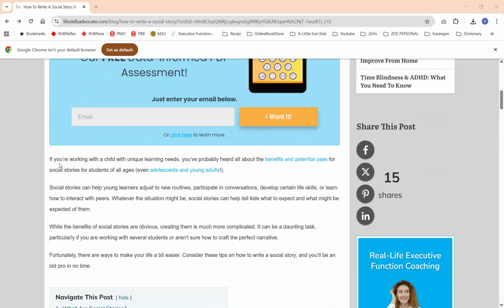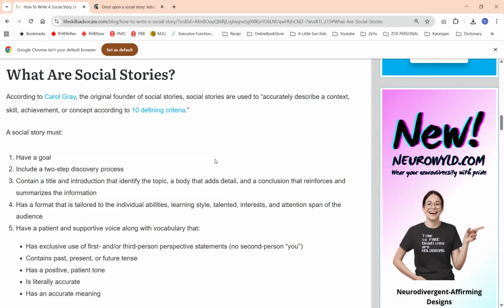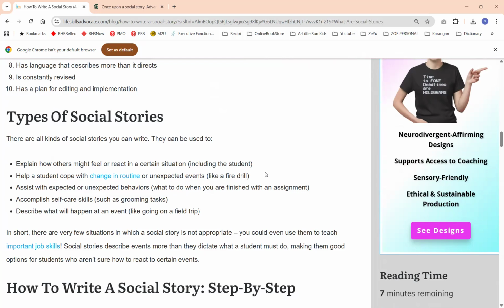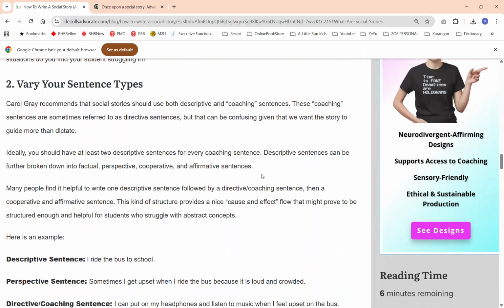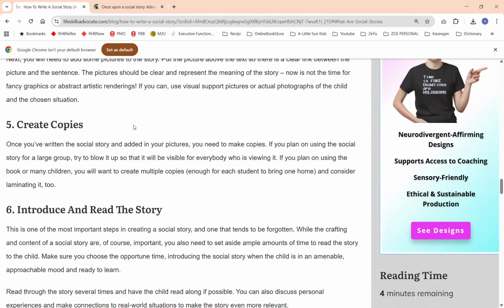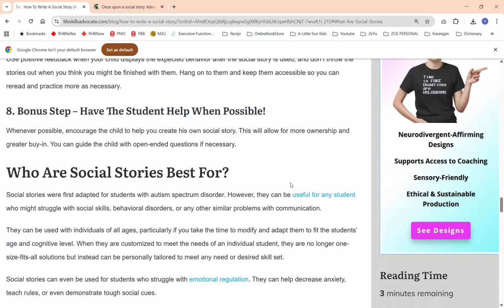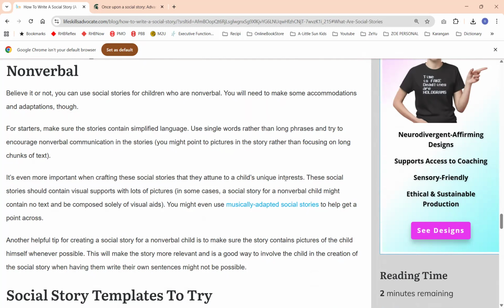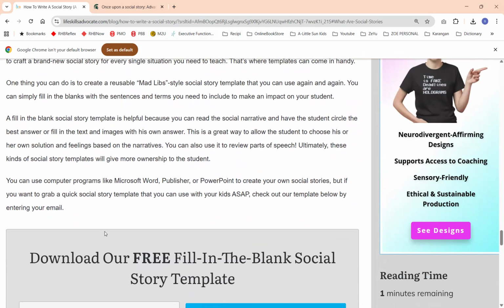E1: How to Write a Social Story (A Step-By-Step Guide)